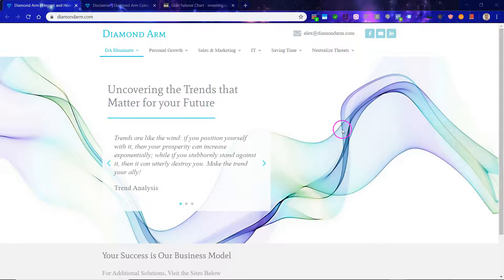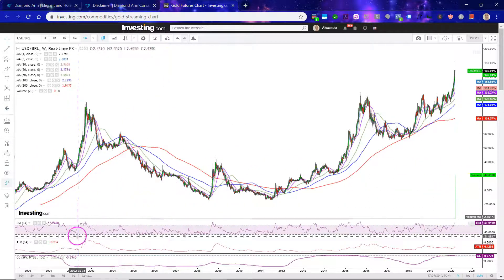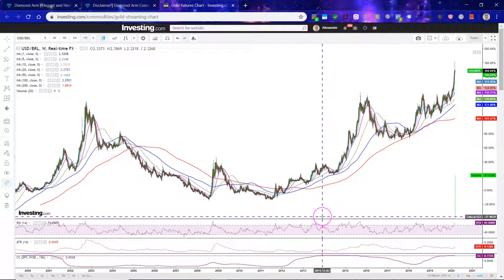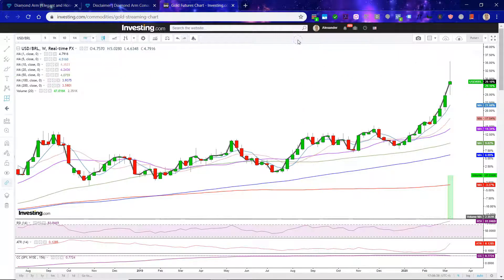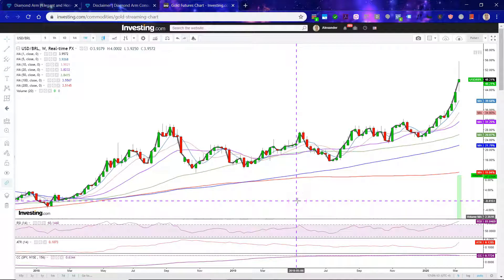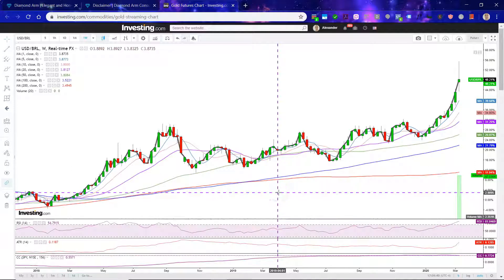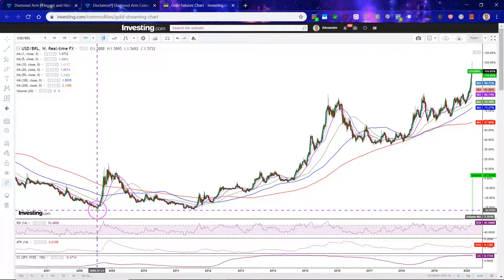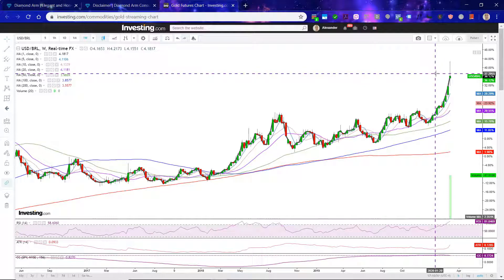US Dollar/Brazil Real | ALWAYS a Bull Market in Forex | ($USD/BRL)